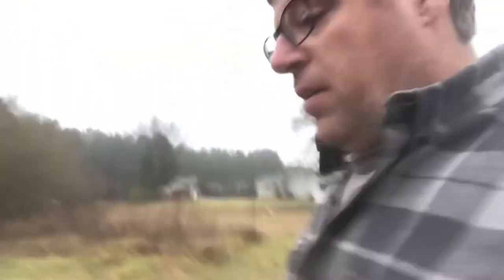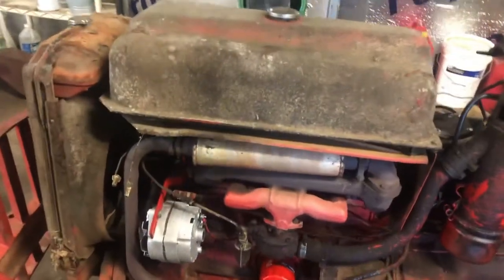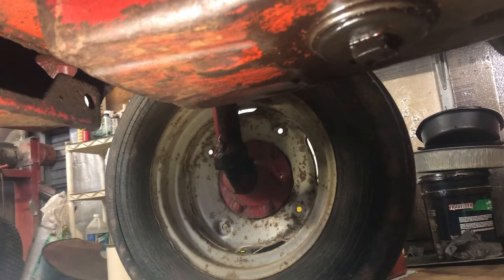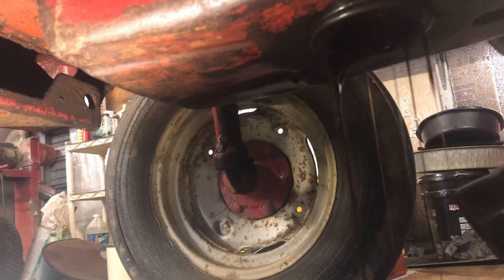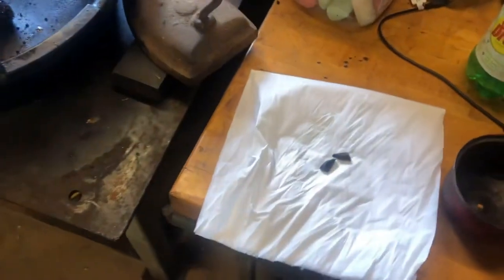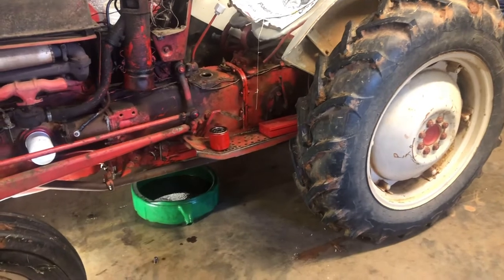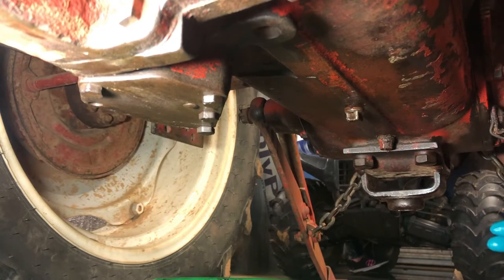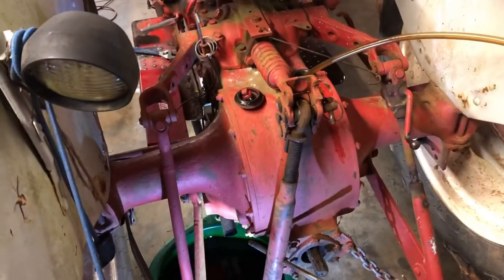Servicing the 600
Doing a fluid change on the Ford 600. Found a few issues when several gear teeth came out with the oil.